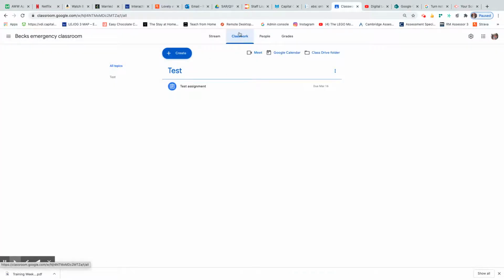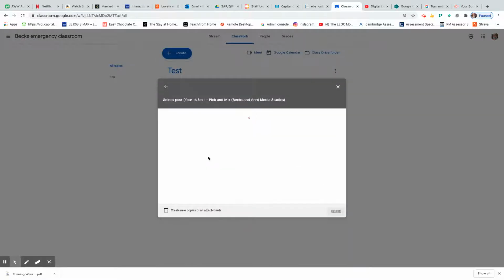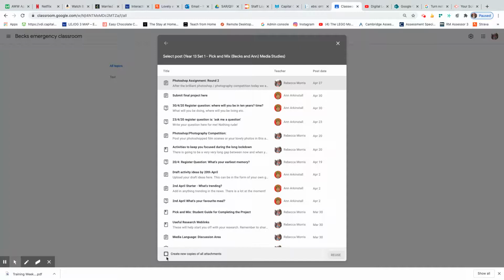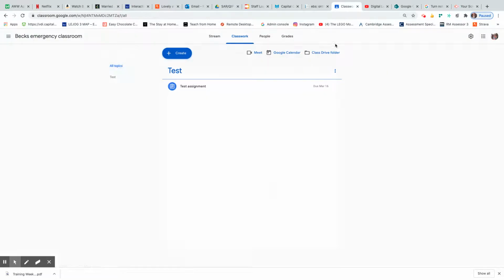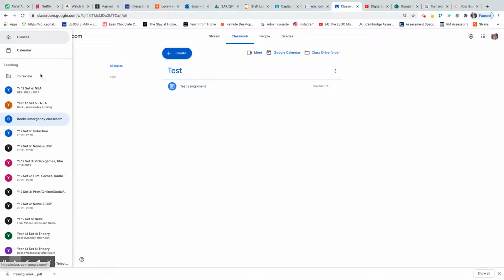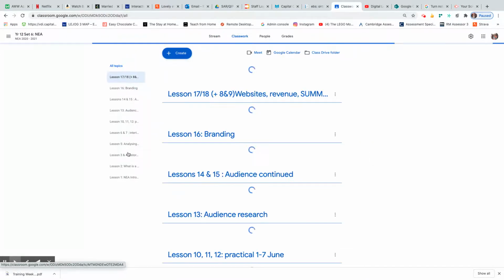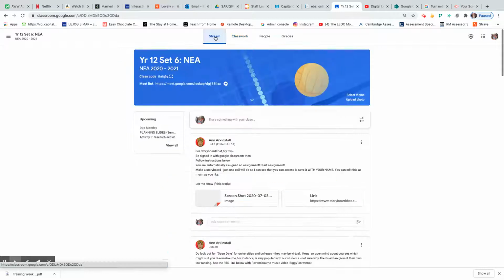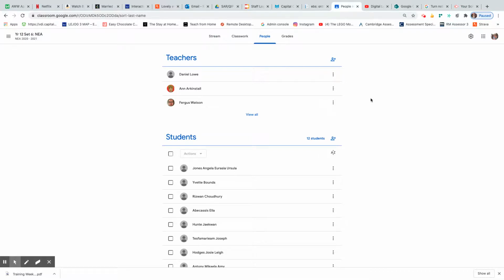Reusing posts for Tutorial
Explanation of how to copy material from one class to another for tutorial.